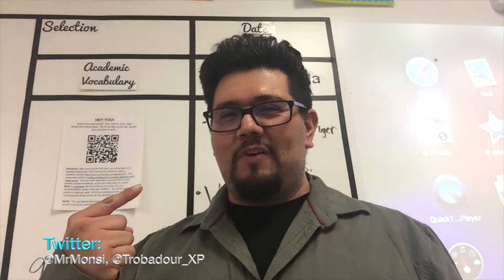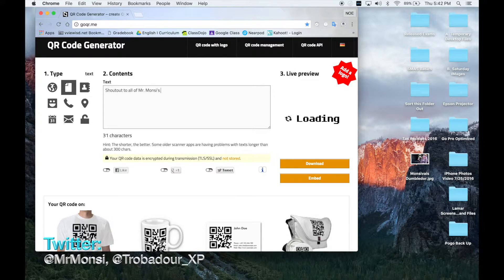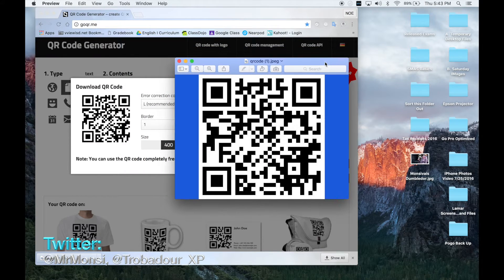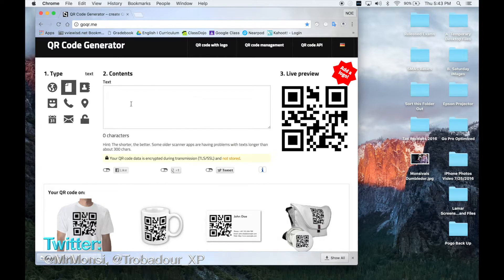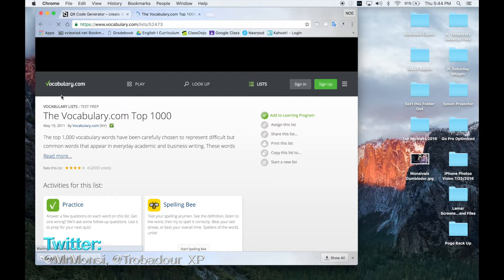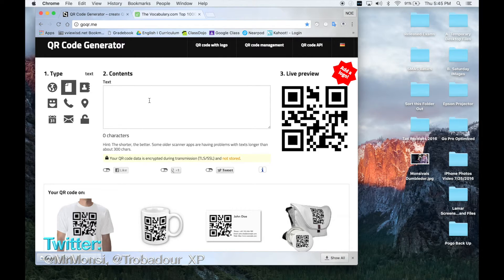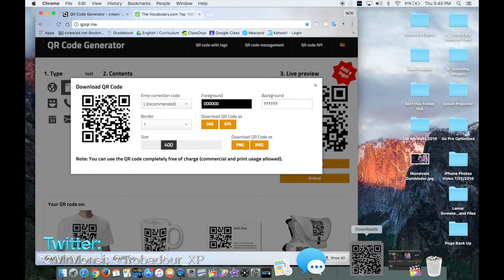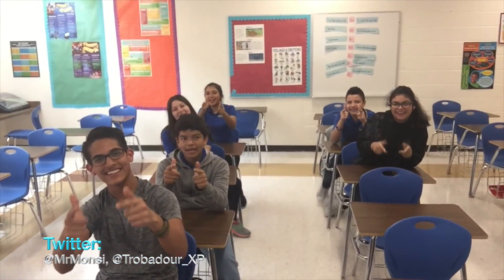QR Code - How to create one for the Classroom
This is a HOW TO video that explains how you can generate a QR code for free so that you can incorporate it into your classroom.  I will be posting up more 'How To' teacher videos, so If you like these kinds of videos I would appreciate a Subscribe, a Thumbs Up, or a comment of what else you may want or need me to upload.  You've been Monsified

About me:

I am an ELAR teacher who won teacher of the year in 2016. I piloted the Google Chromebooks program at my district and all future classes will be modeled to how I managed the classroom. I am Google Certified, Doulingo Certified, ESL Certified, and a ClassDojo Mentor certified to train others. I have been giving trainings and conferences at various Teacher conventions such as TABE (at various locations as far as El Paso), the ELL Treasure Trove at South Padres Island, and the Technology Teacher Conference. As of the uploading of this video, I have 8 years of experience under my belt. I love teaching but creating content is my passion. My other YouTube channel is a gaming channel, so give that a gander if you like games. Look me up under Trobadour_XP or KeepitTRO. Currently working on my Masters in Educational Technology and Leadership.

*All students in the video chose to participate willingly.  They were all made aware that the video would be uploaded to YouTube.